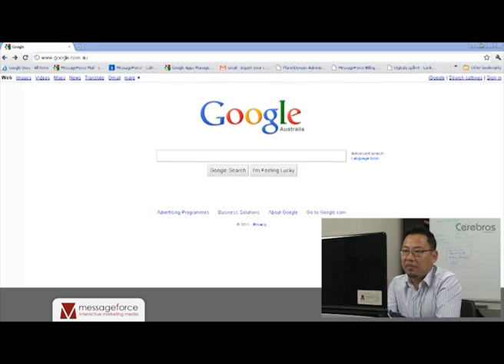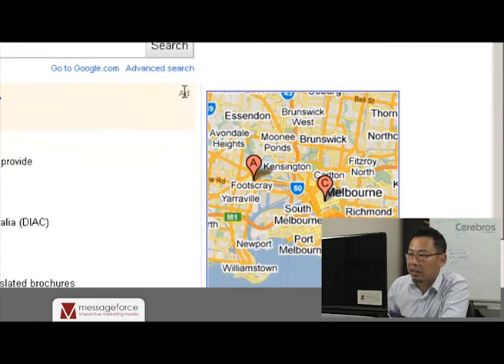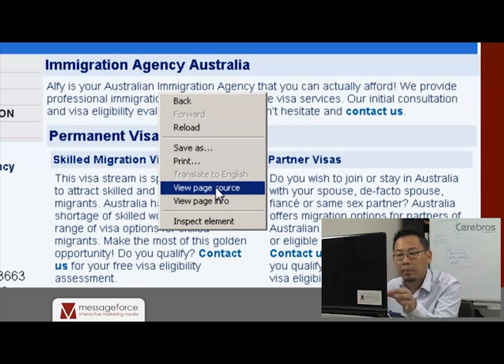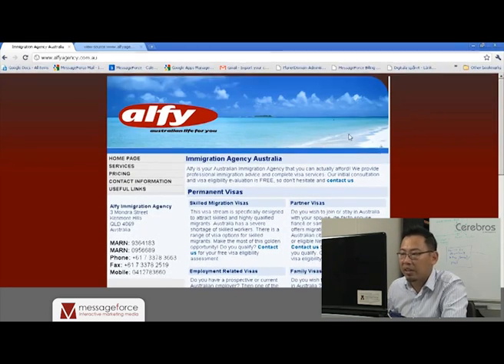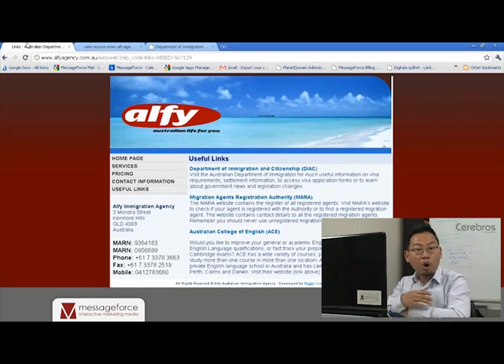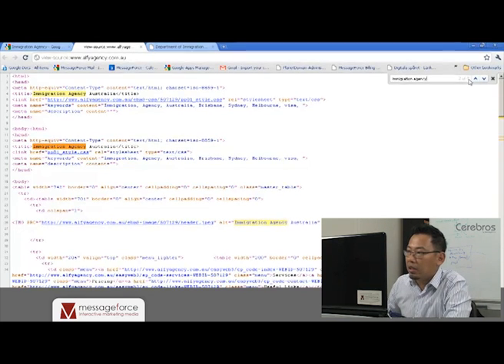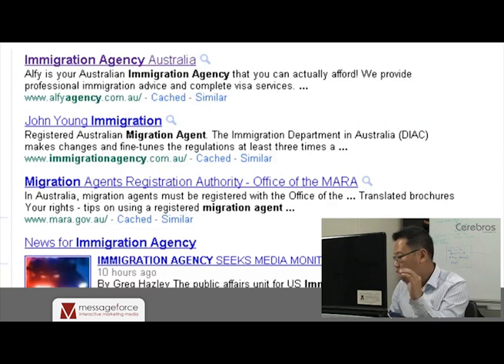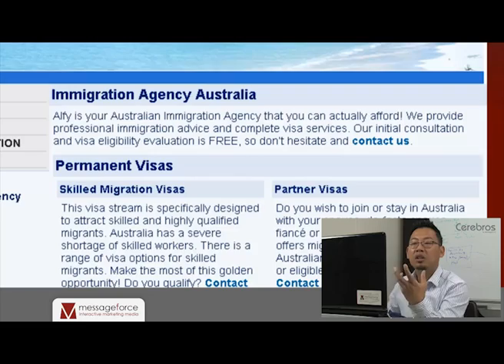ep1 - Intro to SEO for Newbies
This is the very first SEO class that I put together. The aim of this class is to discuss how search engines work in general. This video is for those who are new to SEO and trying to understand the basics of SEO. to get access to more SEO tutorials as well as free access to Cerebros, a 100% free SEO Toolkit.